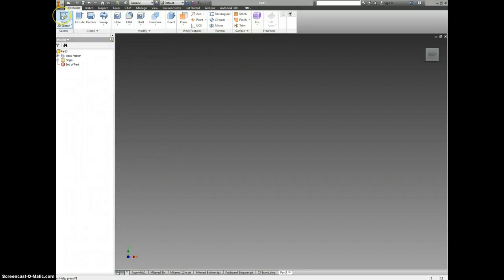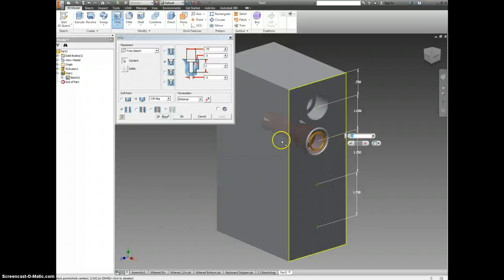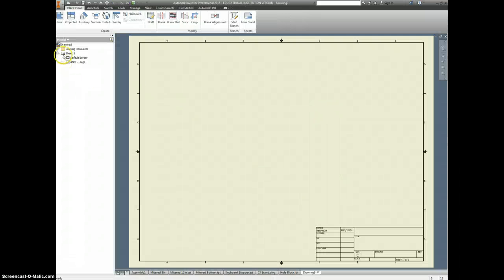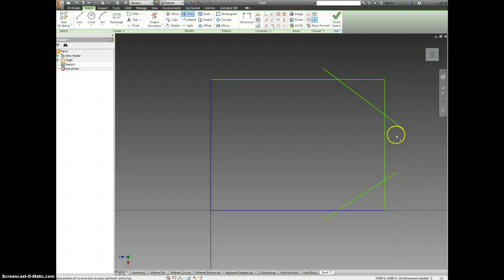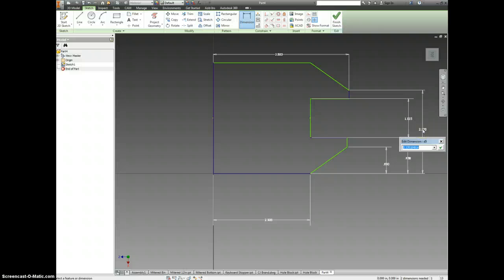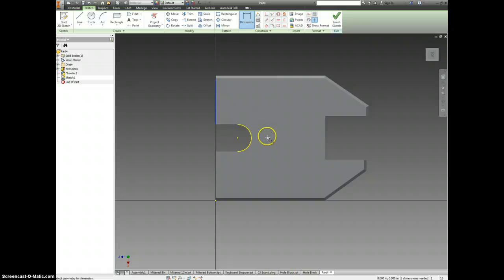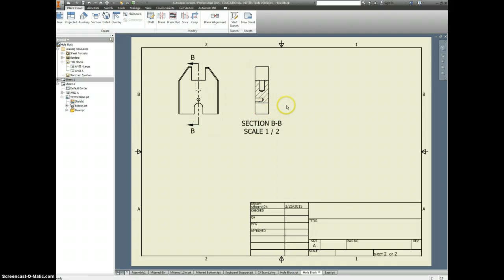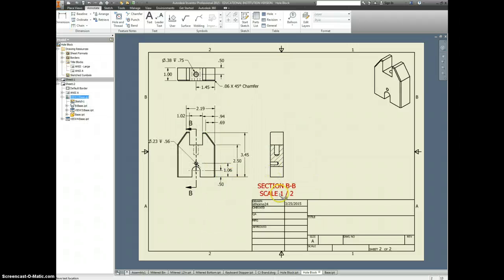Creating Section Views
Creating Section Views on AutoDesk Inventor